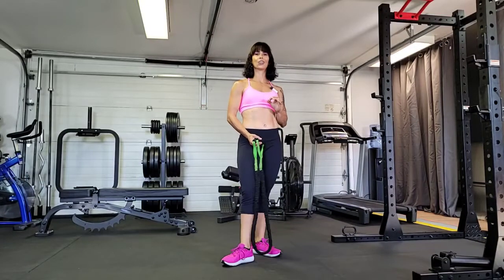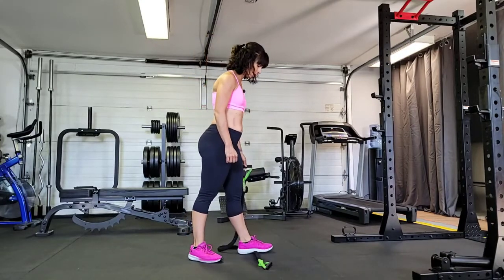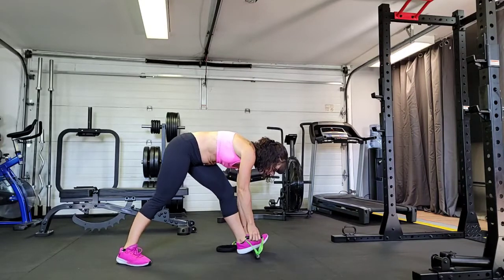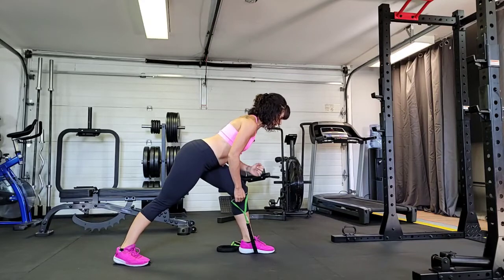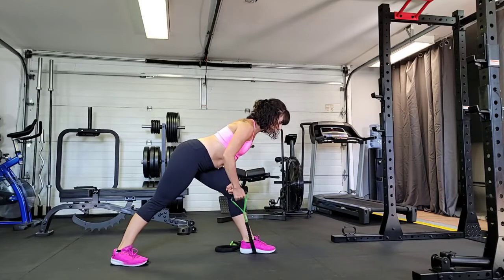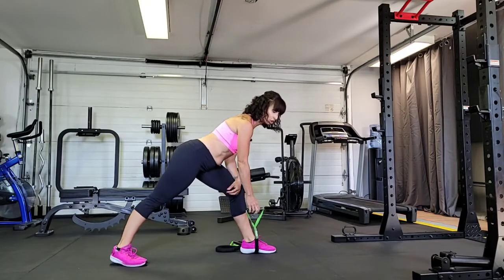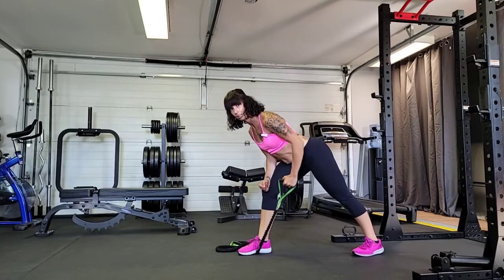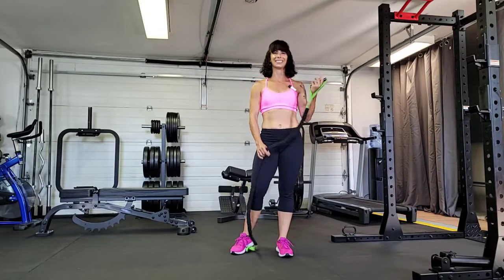Single Arm Row with Bands/Tubing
The single arm row is a great exercise selection to work your back (lats). Check out this exercise demo for tips on how to complete this exercise properly.